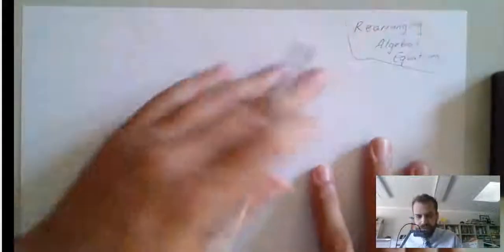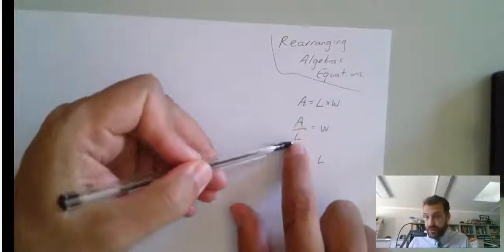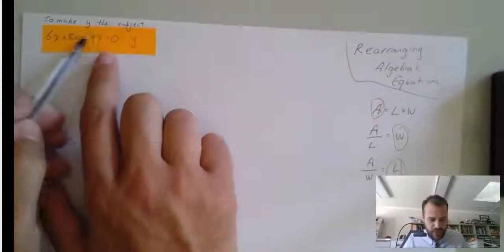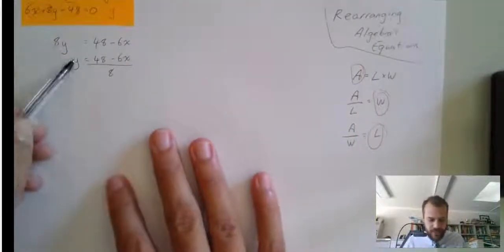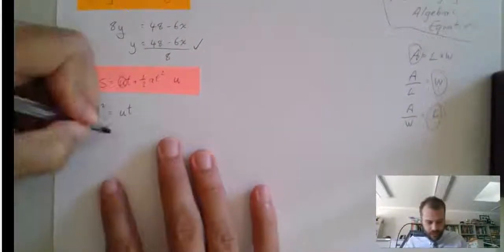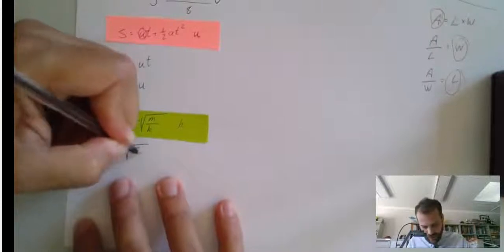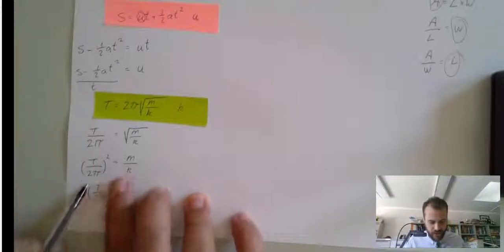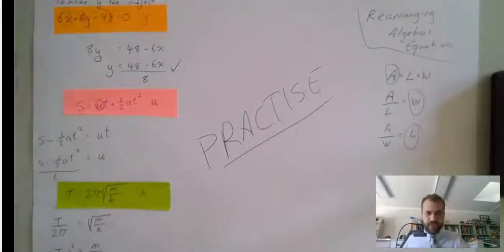Rearranging algebraic equations